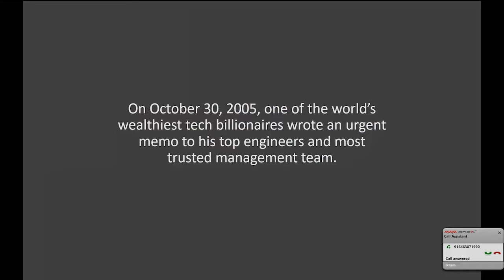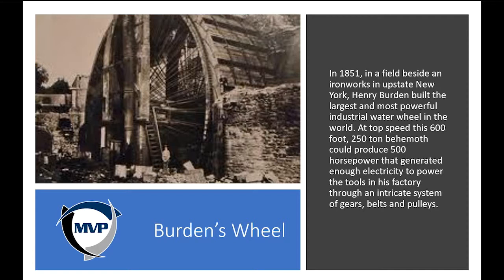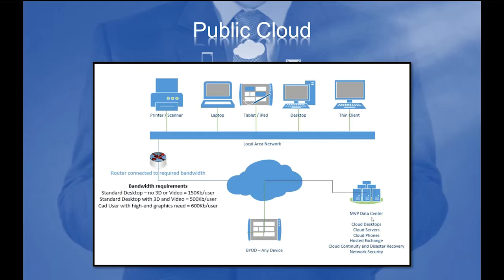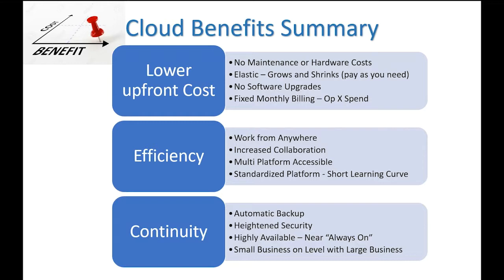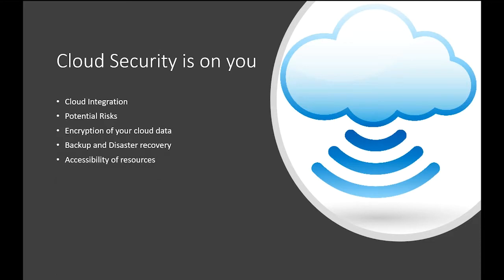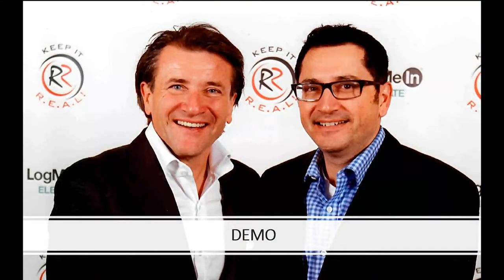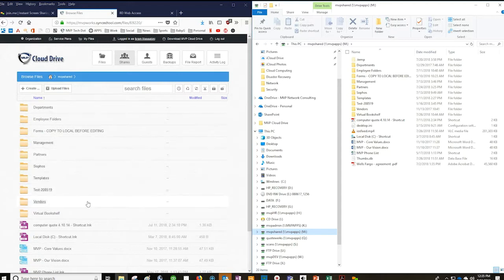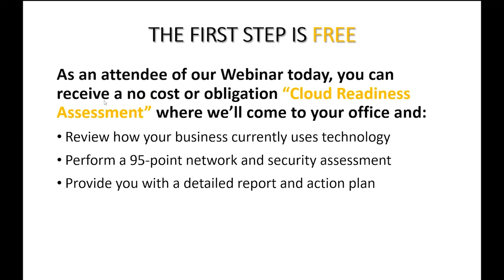Cloud Computing What is it? How does it work?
Cloud Computing
What is it? How does it work? Is it secure? How can it improve your business?
These questions answered and more with MVP’s
Free Webinar on Cloud Computing!

This Webinar Will Cover:

What exactly is the cloud?
How does it work and where is your data kept?
How secure is the cloud and what can be done to protect your information from hackers and cyber-attacks?
How can a cloud infrastructure improve your business and streamline your business processes?